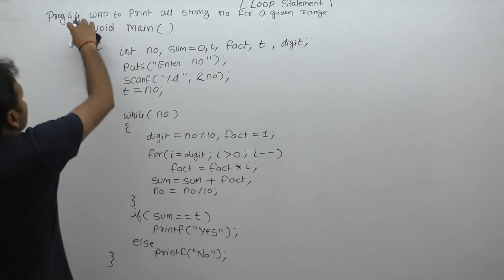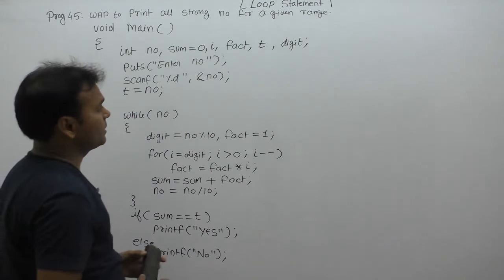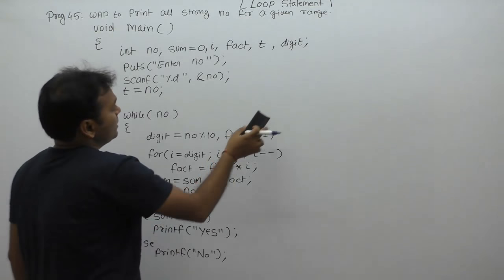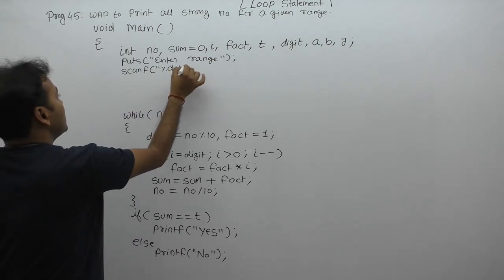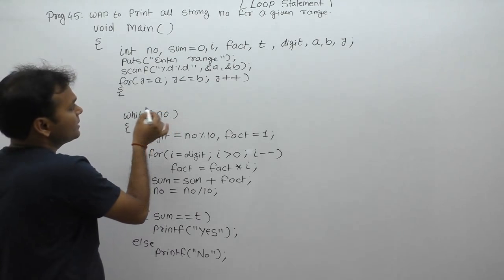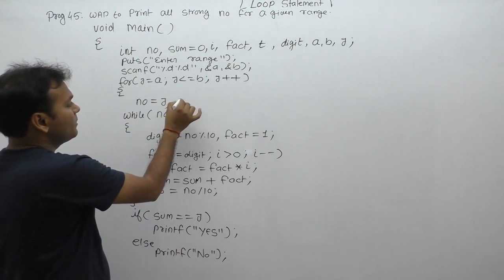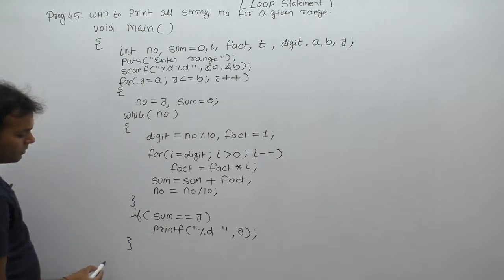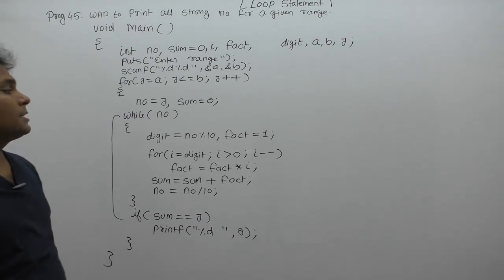c program to print all perfect number|Printing Perfect Number in the given Range|P542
C Program: c program to print all perfect number|Printing Perfect Number in the given Range|perfect number